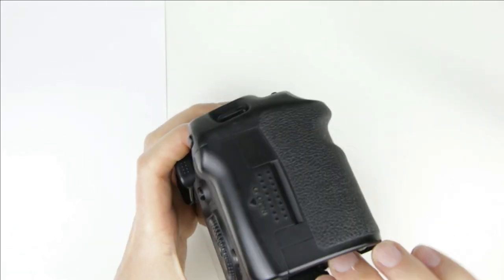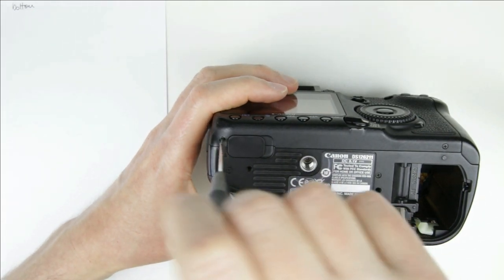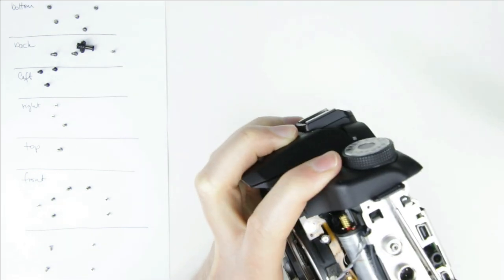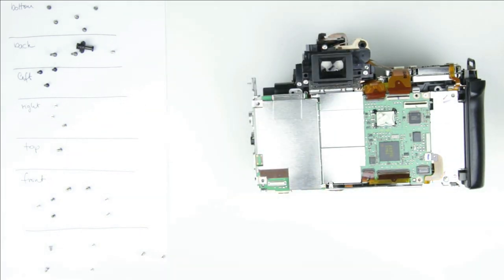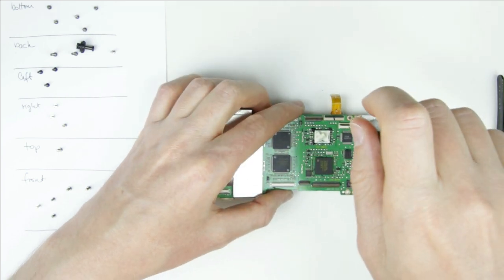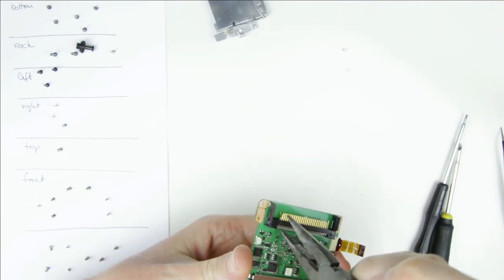Canon EOS 50D disassembly for repairing the CF memory card reader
This video is about disassembling the Canon EOS 50D camera to get access to the CF card reader. I had a Canon EOS 50D camera which had a bent pin in the CF card reader. Actually the pin was not only bent, but pushed back. I couldn't reached it with a pliers, so I thought the best would be to disassemble the camera, remove the cover of the cf card reader, and repair the damaged pin.

TIMESTAMPS:
- 00:00 Intro
- 00:51 Tools
- 01:18 Disassembly
- 19:45 Repair the bent pin
- 21:45 Outro

HOW TO REMEMBER WHERE THE SCREWS WERE REMOVED FROM:
How do I remember where I should put back the screws I removed from the camera?: I use a paper which is divided to sections, and naming those by the sides of the camera. Then I place the screws on it by their relative positions to each other. Here is a video where I explain how to do it:

CRYPTO ADDRESSES:
- Bitcoin (BTC): 18BrF4zDFR32c4zMSMMZPpby2hKdM1nrKE
- Ethereum (Ether): 0x632cB6F5DFf9717946EBDdD7b48C59F9fe547d46
- Bitcoin Cash (BCH): qq42ha793y74dapfyksa3y42c67z6zf5avvj37utyh
- Litecoin (LTC): LepXkmnW2HyiGQGyGcmRMuFmYYcxg4wak5
- Bitcoin SV (BSV): 1LaLoWX2n14ou6PNzbA3QsFZXjdSu2kQQY

TOOLS I USED (ebay /// aliexpress link):
- PH00 screwdriver
- Pliers with teeth
- Soldering gun
- Soldering iron
- Desoldering pump